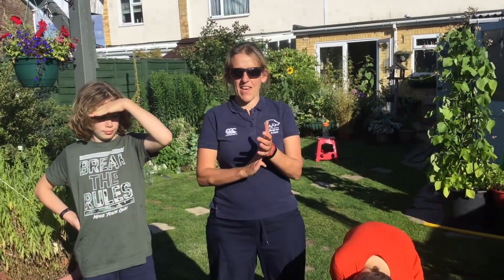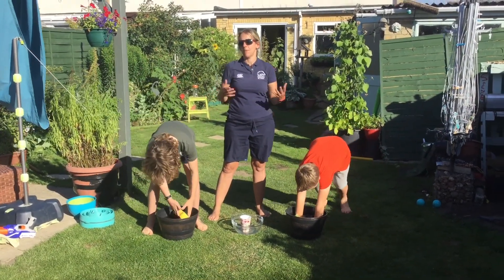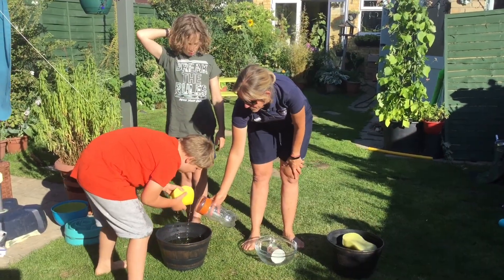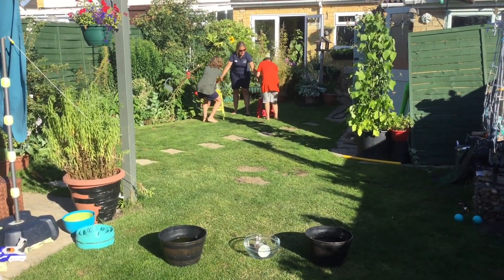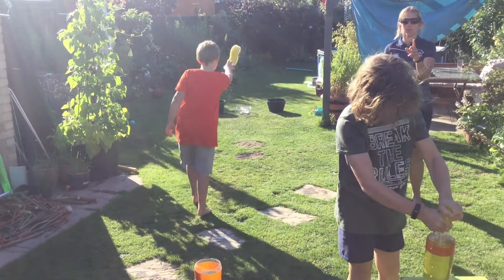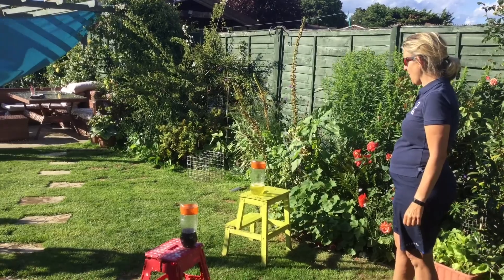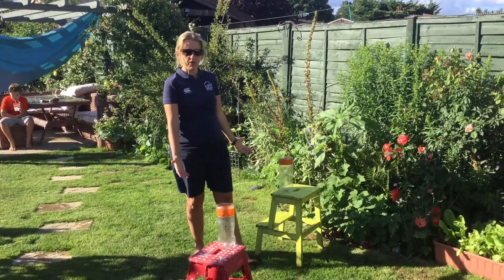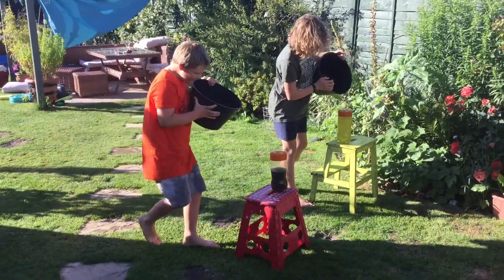Water Sponge Race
Dear viewers
This is such a fun race to have between two people or two teams. Great summer fun. Enjoy. Mel